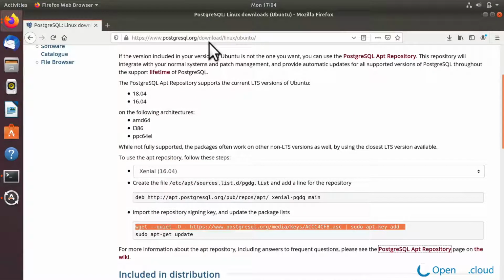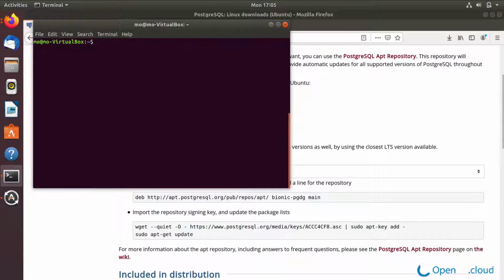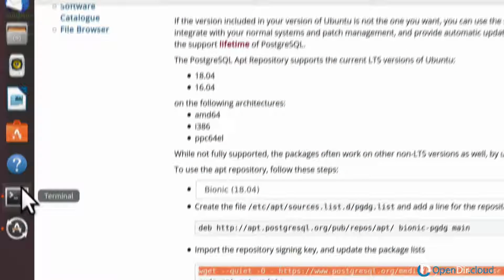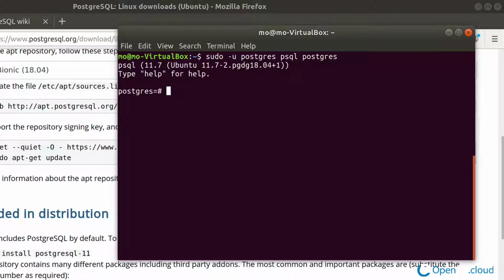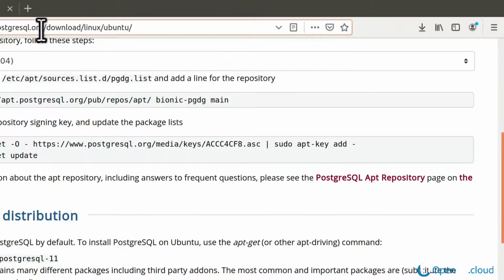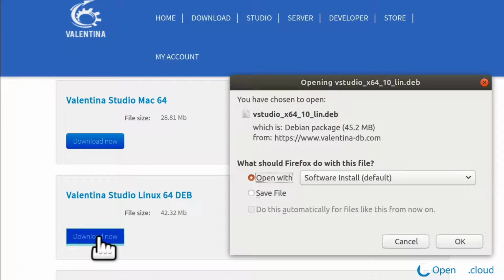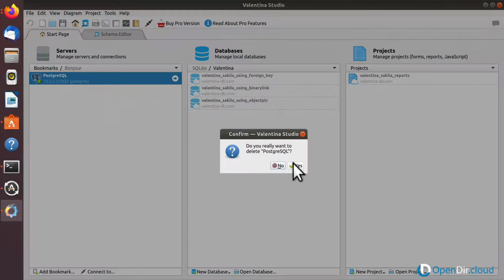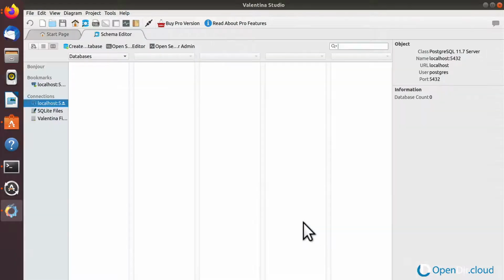037 LINUX Setup opendir cloud